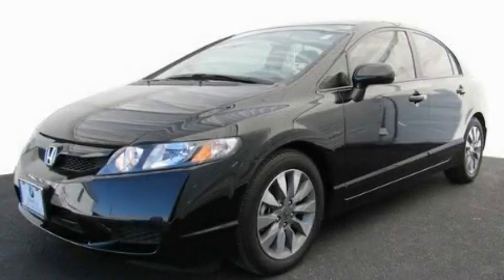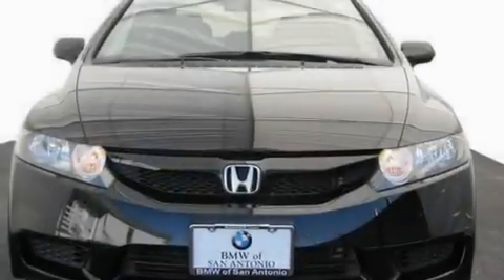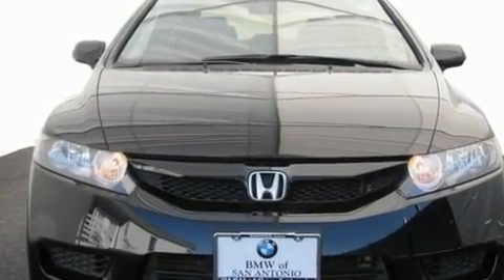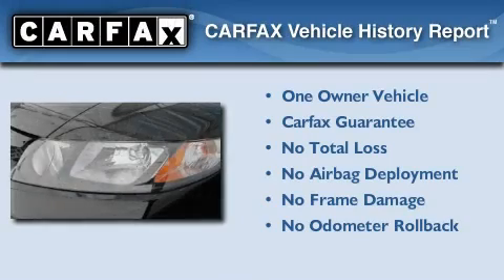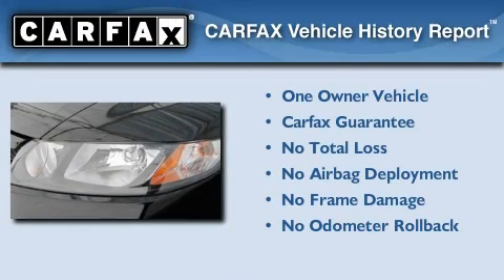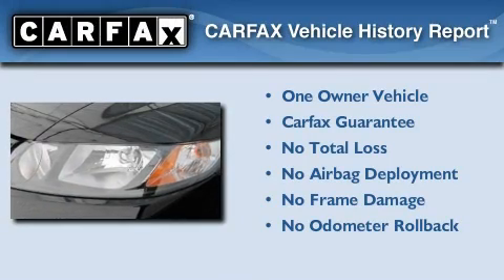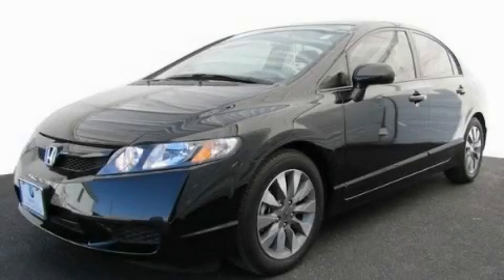2010 Honda Civic Sdn Austin TX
Year : 2010

 Make : Honda

 Model : Civic Sdn

 Engine : 1.8L SOHC MPFI 16-valve i-VTEC I4 engine

 Trans . : Automatic

 Exterior : Black

 Miles : 12,276

 Interior : Tan

 8434 Airport Blvd

 2010 Honda Civic Sdn San Antonio TX